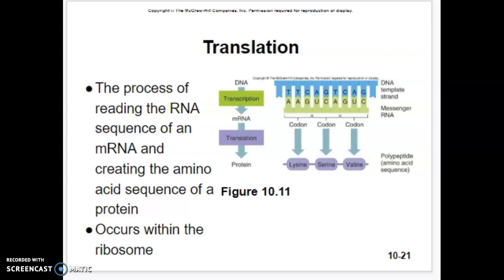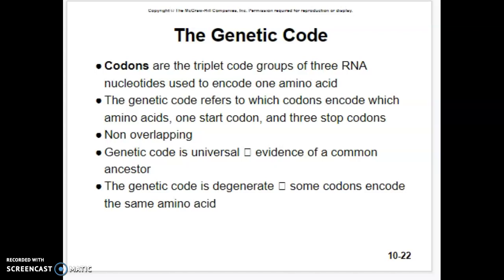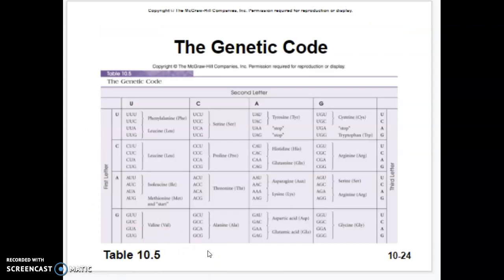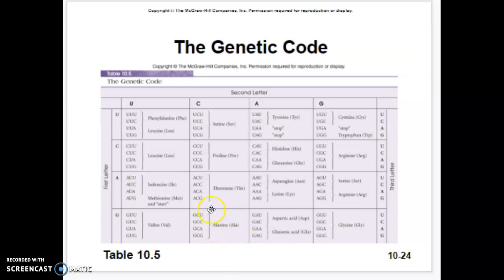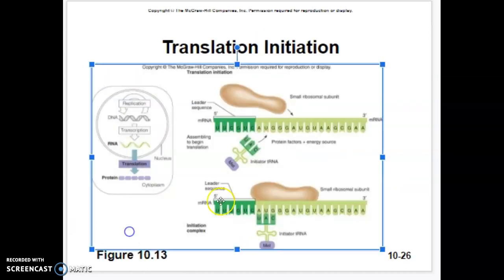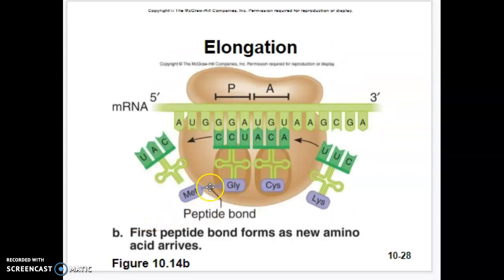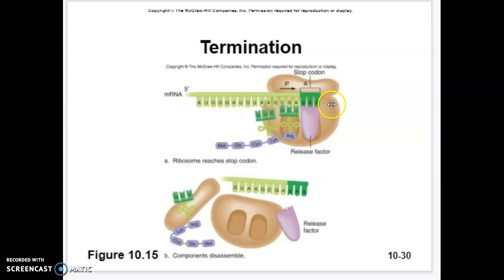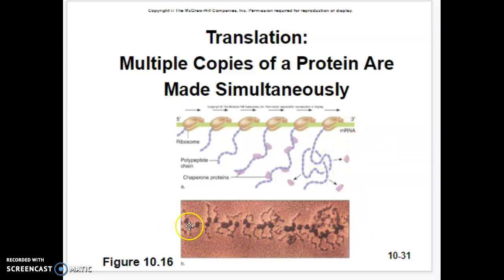Translation notes (genetics)